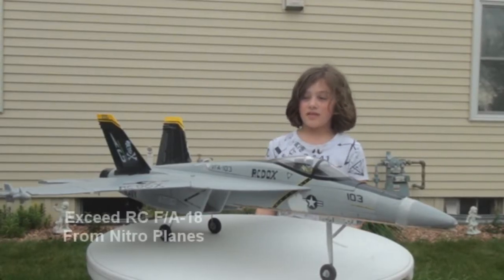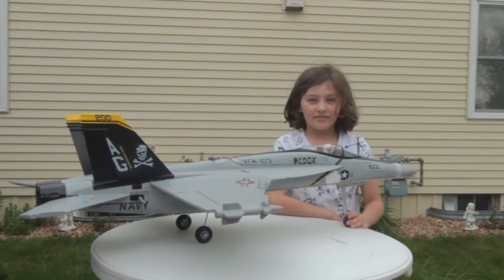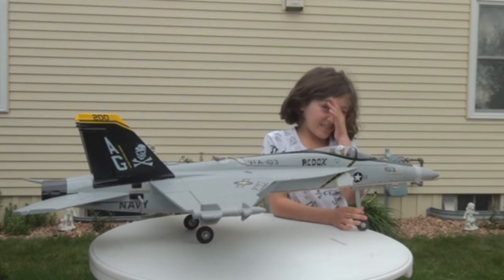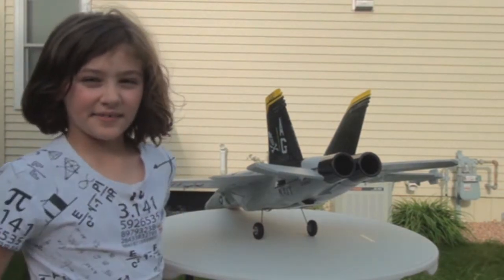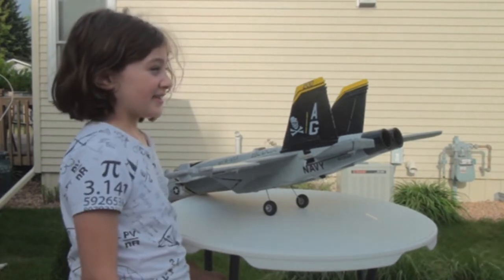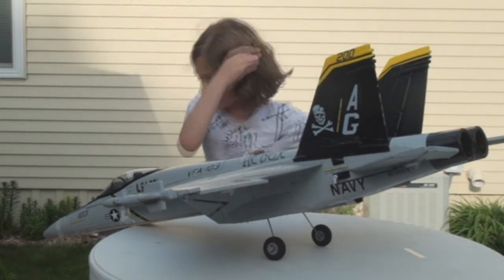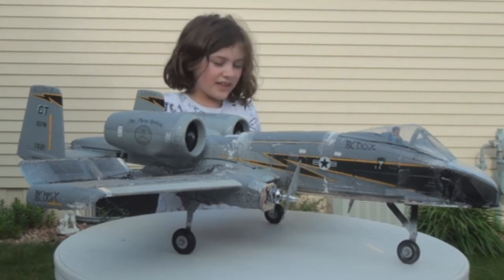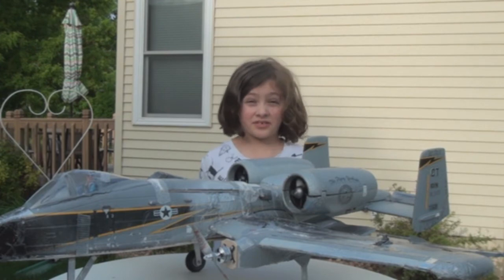RCDOX 2012 FA-18 EXCEED RC bad stock servos RC plane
Our Stock F/A-18 E from Nitro Planes had two stock servos that had stripped heads.  This caused the control surfaces to easly move under pressure.

We where lucky to get it back on the ground.   We super glued the servo arms onto the servo heads.

This has been working so far.

This Exceed RC plane is very nice.  It has been exciting for us to fly.